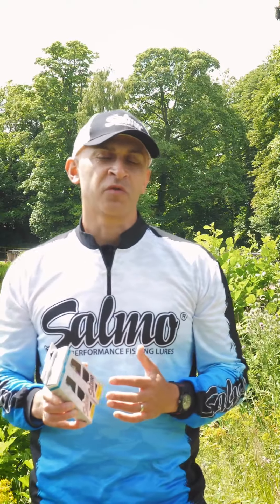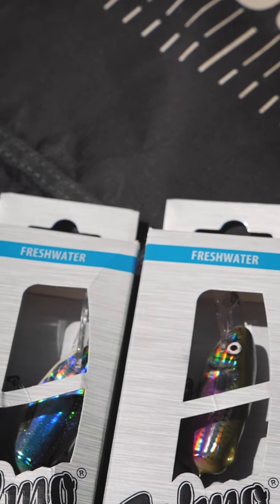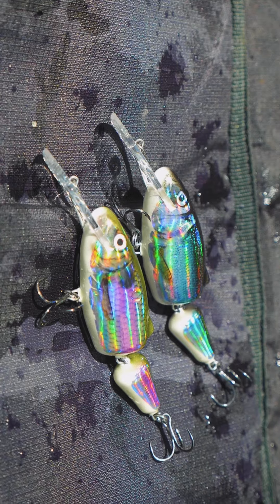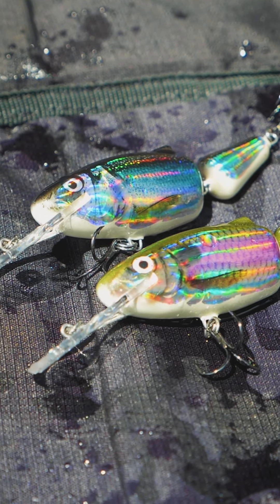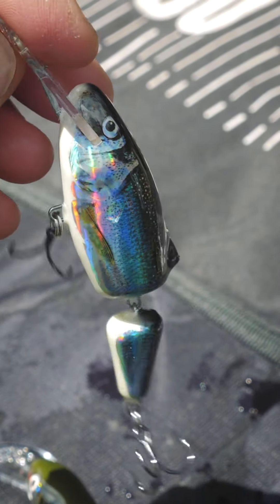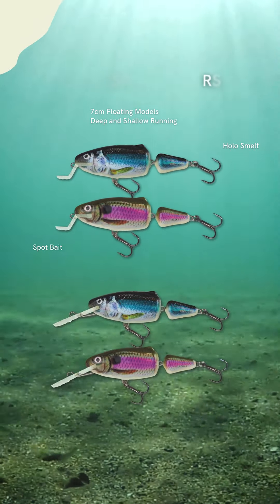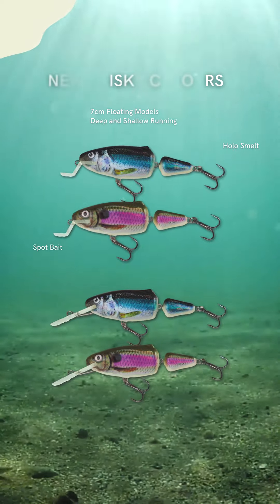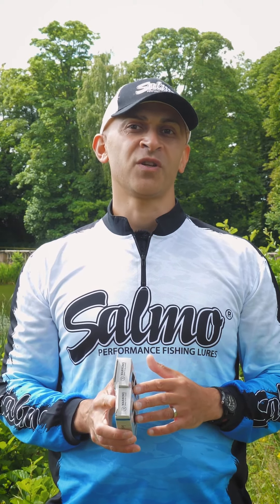Don't miss out on the perfect addition to your Salmo lure collection. 🔥salmolures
🆕 Get hooked on our all-new Frisky 7cm lure colours - two irresistible new options in both deep and shallow running styles 🔥🎣

✅ Don't miss out on the perfect addition to your Salmo lure collection.